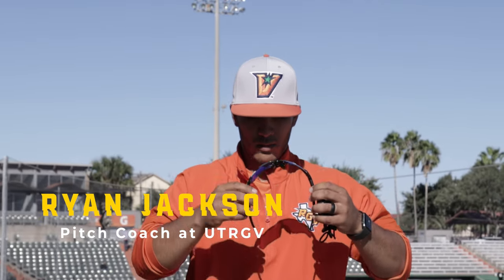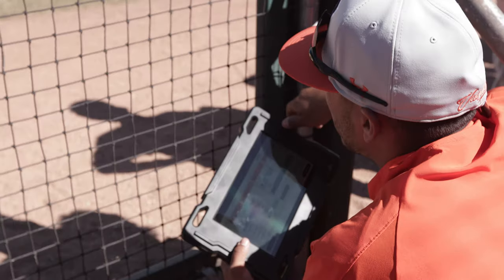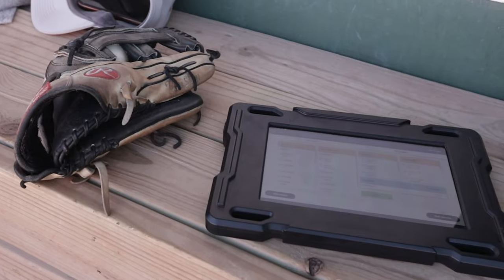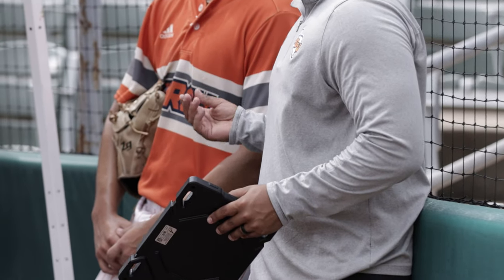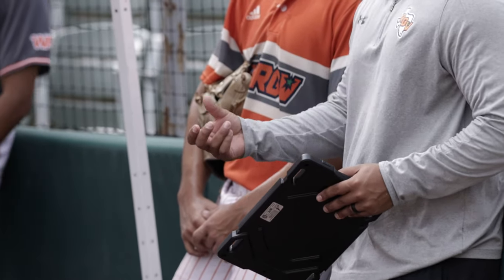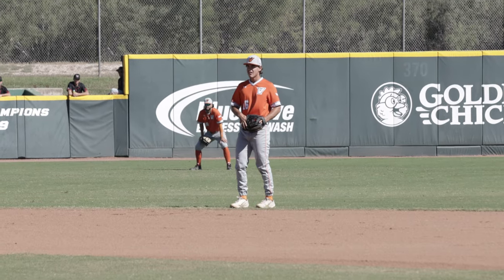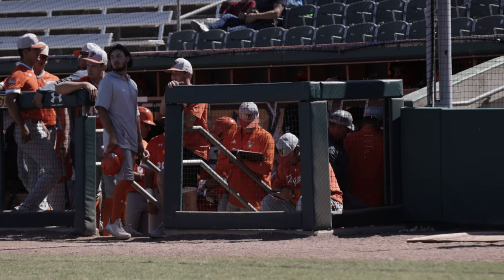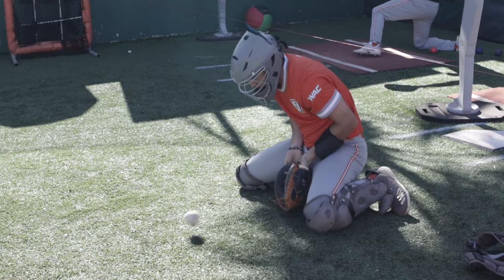Ryan Jackson, UTRGV Pitch Coach, Explains How Armilla Technology is Changing the Game of Baseball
Armilla Tech is revolutionizing the way teams approach sports strategy. Our cutting-edge technology allows coaches to communicate plays and strategies to players in real-time, eliminating the need for slow and potentially vulnerable play-calling systems. This allows coaches to make quick, decisive changes to their game plan, giving their team a competitive edge.

Our technology has been extensively tested and proven effective in major college sports programs, resulting in increased success and attendance at games. Many top-performing teams, such as the University of Texas Rio Grande and Arkansas State University, have already made the switch to Armilla Tech. Upgrade your team's performance and join the ranks of these successful programs by adopting this innovative technology. Say goodbye to outdated play-calling methods and hello to the future of sports technology with Armilla Tech.